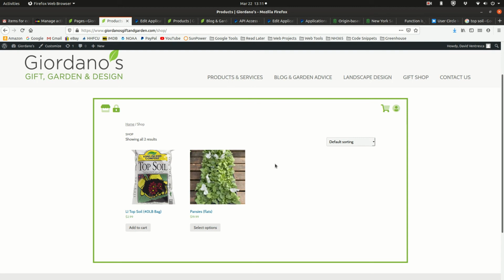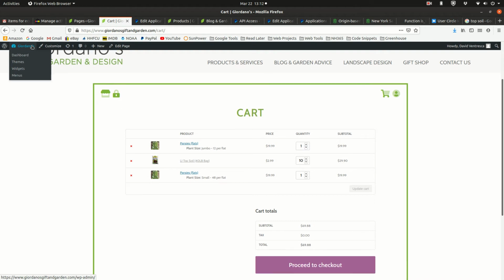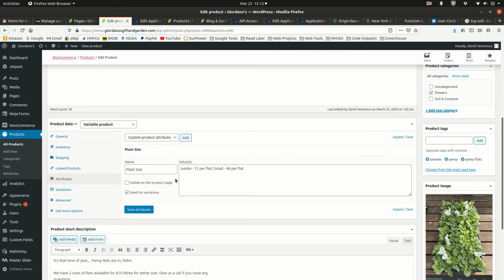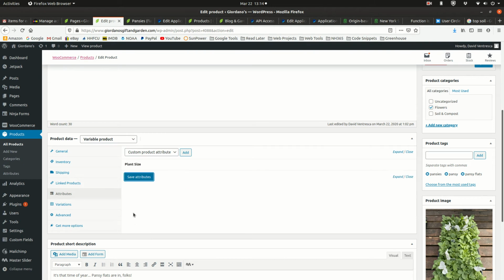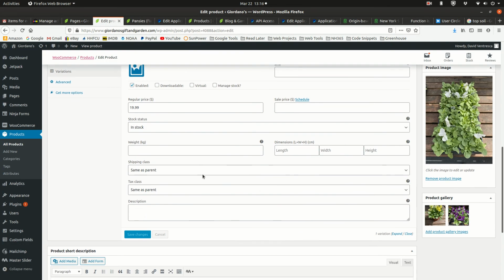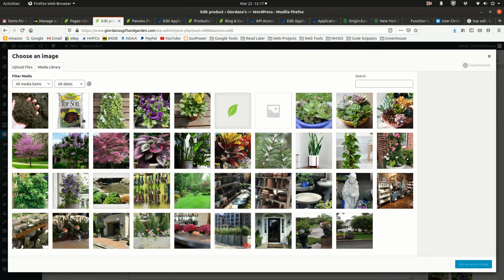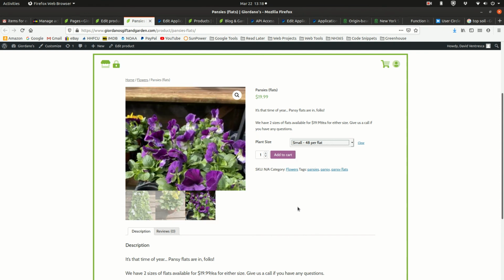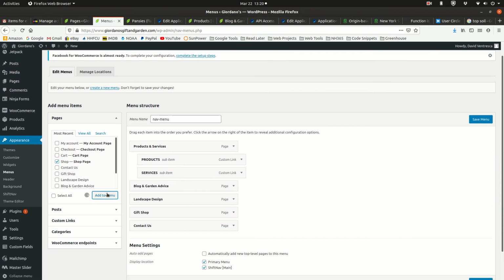giordanos variable products